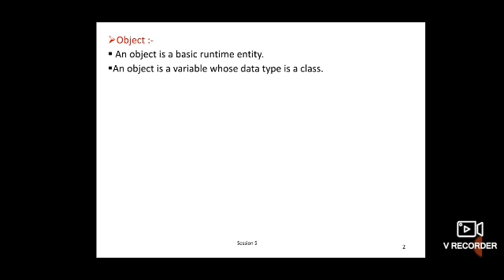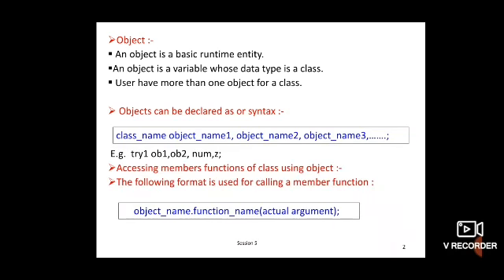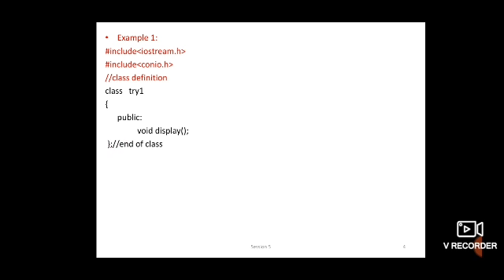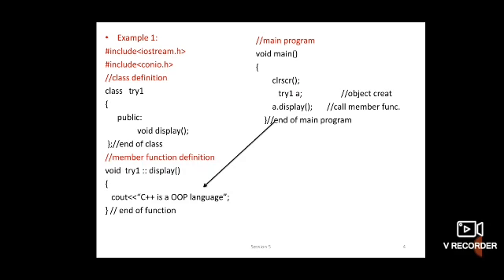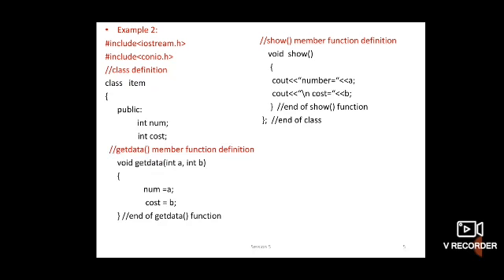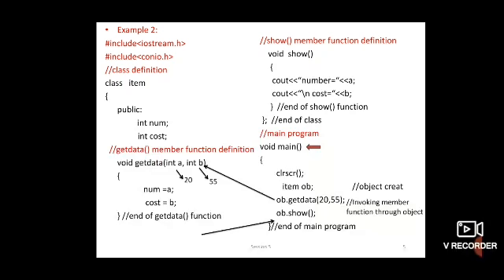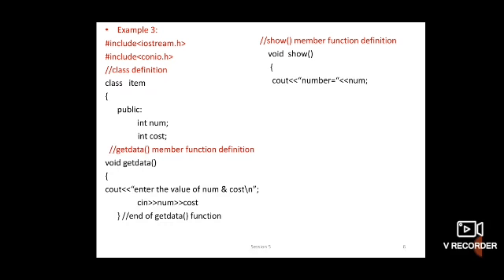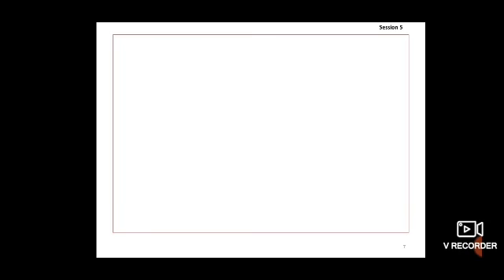XII Computer Science Paper 1 Access member function thru object(session 5)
Bifocal Chap 3 C++